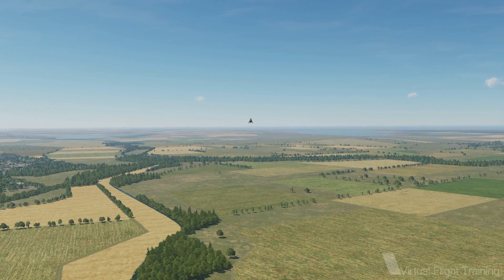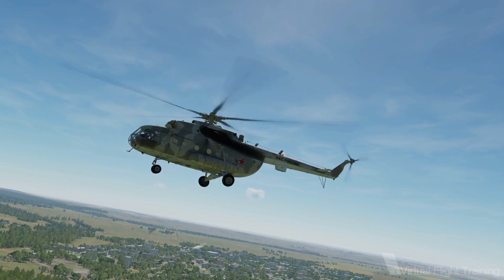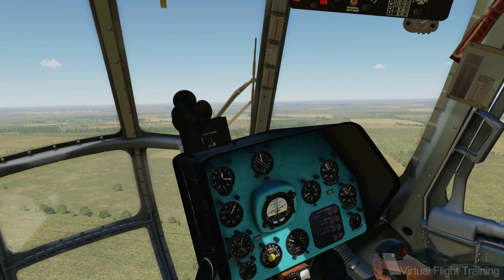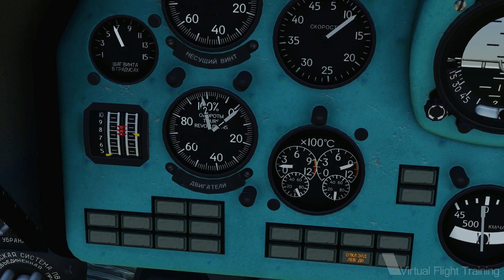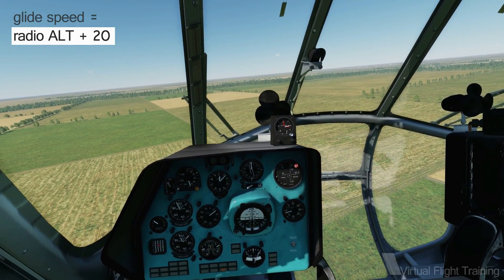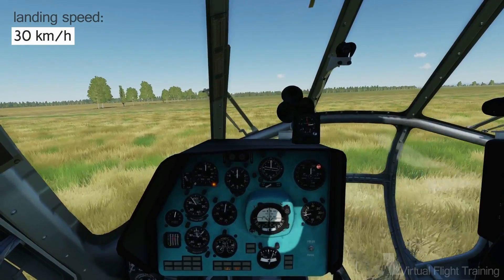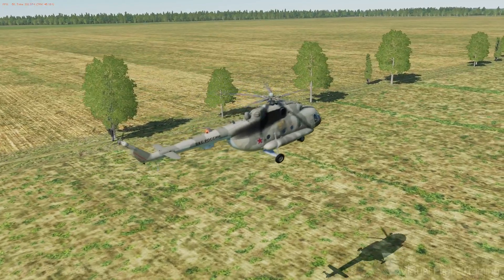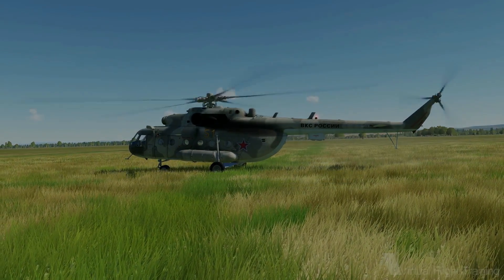DCS Mi-8: surviving engine failure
A comprehensive guide on how to survive a single engine failure on the Mi-8MTV2.